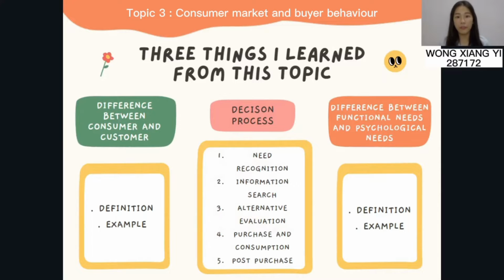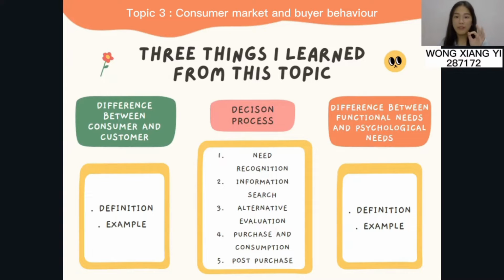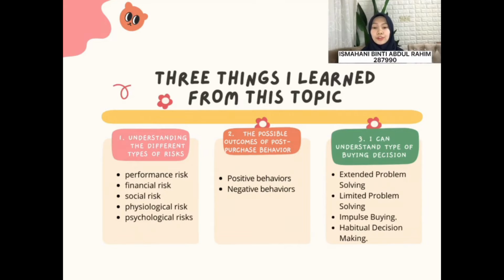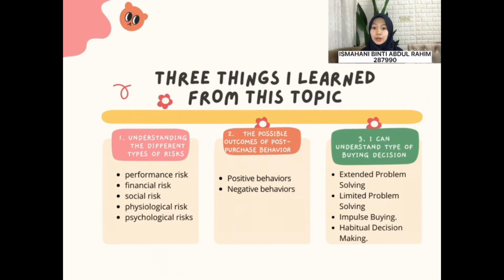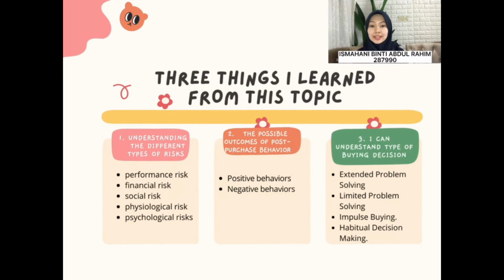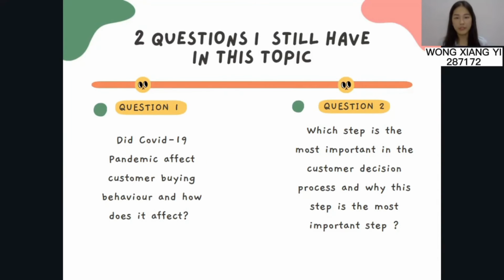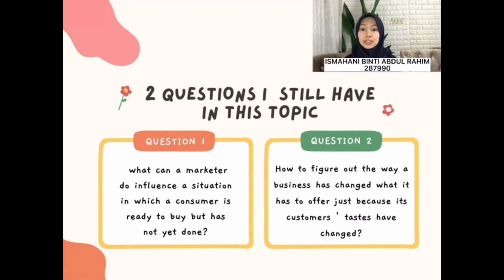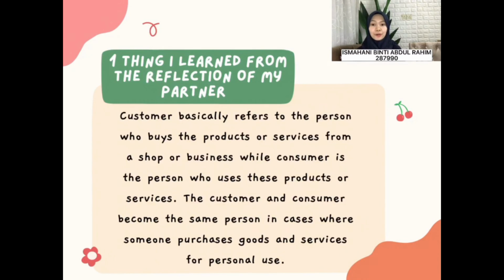BPMM1013 Group16 (3-2-1 Reflection Video)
Topic 3: Consumer Market and Buyer Behaviour